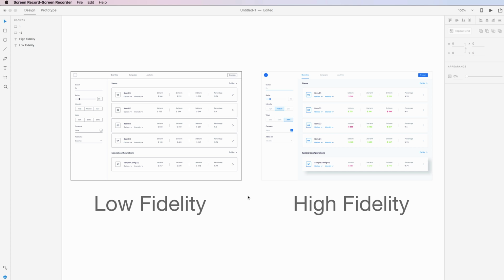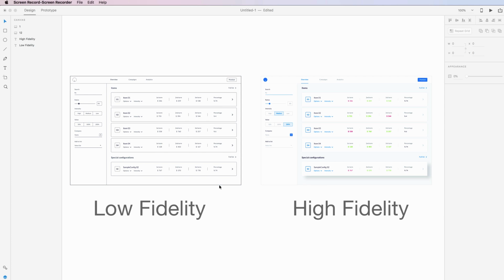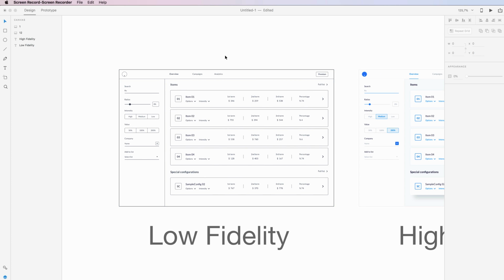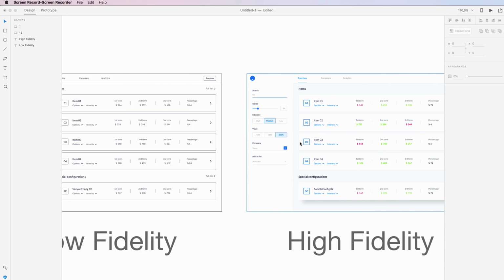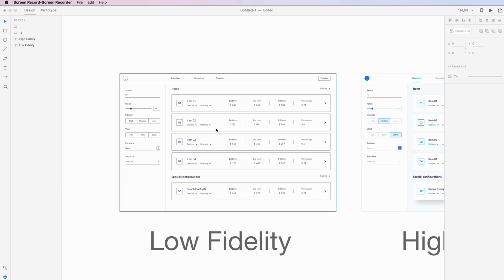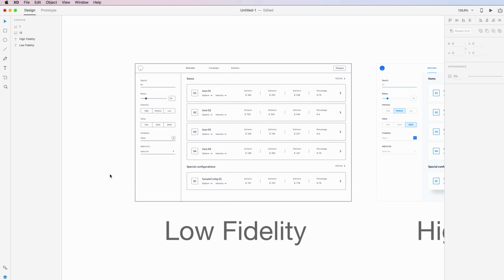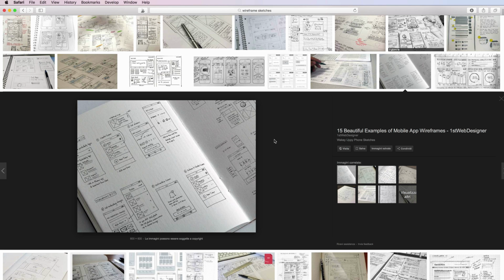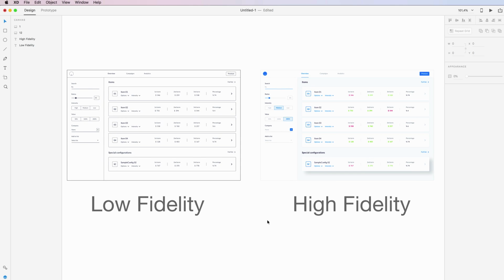Adobe XD tutorial: High Fidelity and Low Fidelity UX